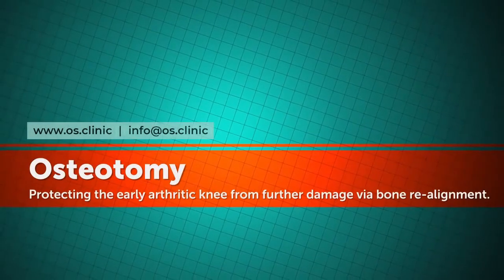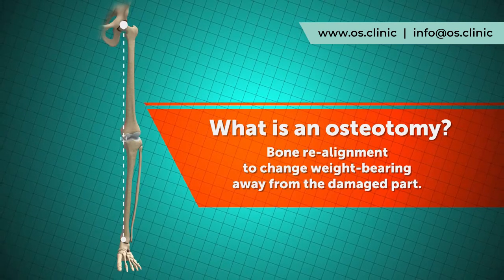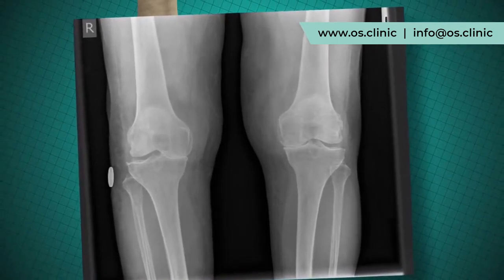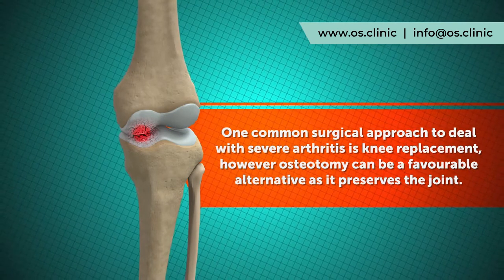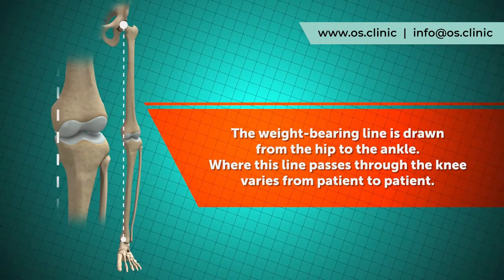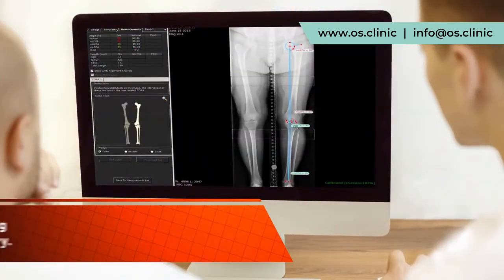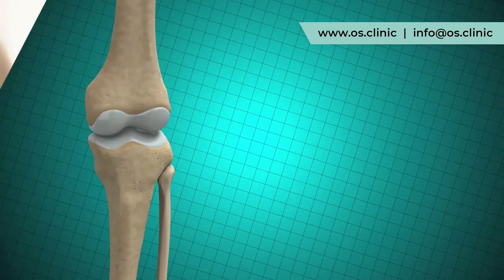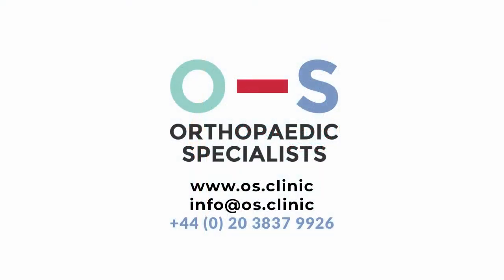What is an knee osteotomy?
This short video explains how a knee osteotomy works to relieve pressure on the knee joint.